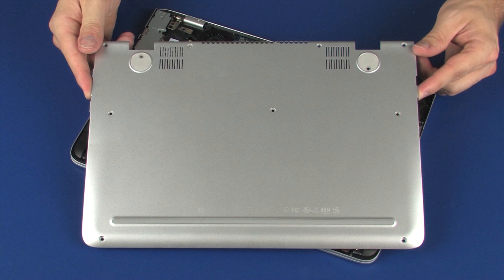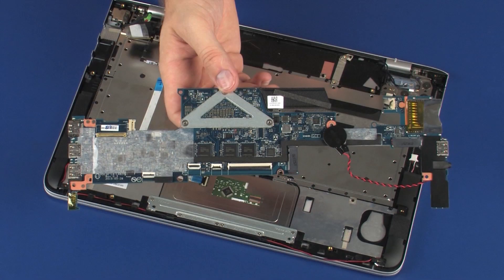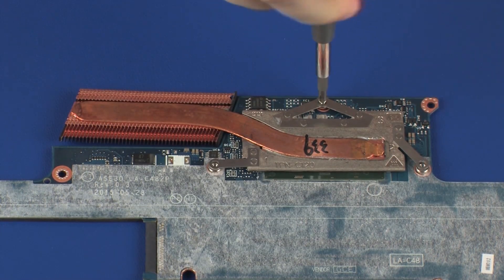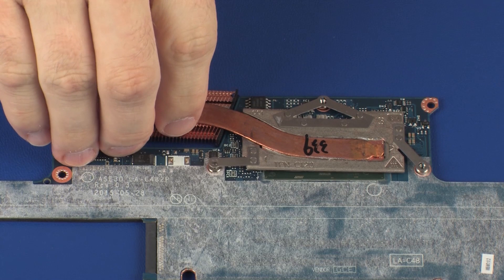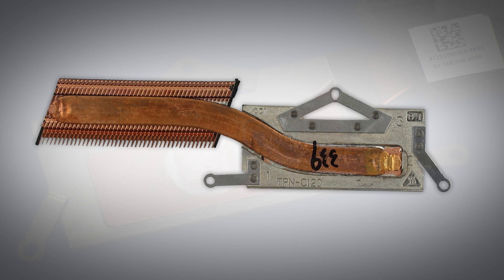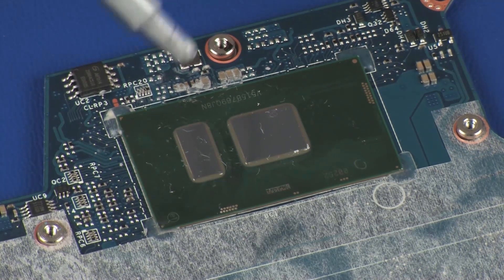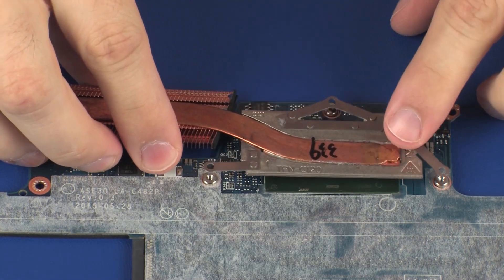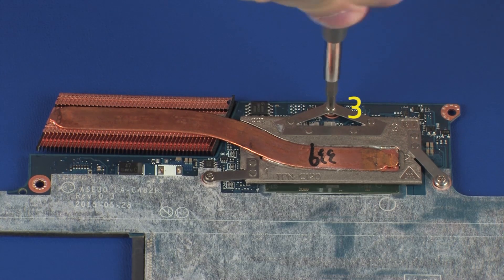Replace the Heat Sink | HP ENVY 13 Notebook | HP Support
Learn how to remove and replace the heat sink for the HP ENVY 13 notebook.